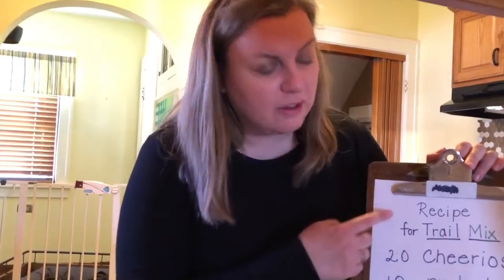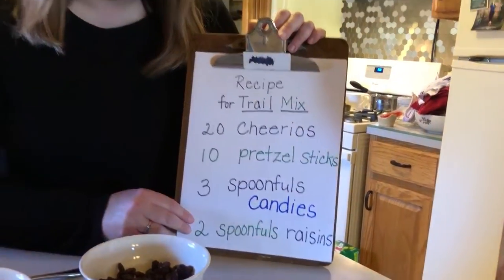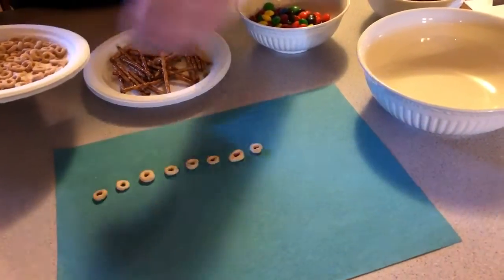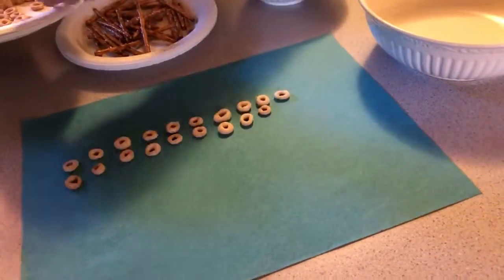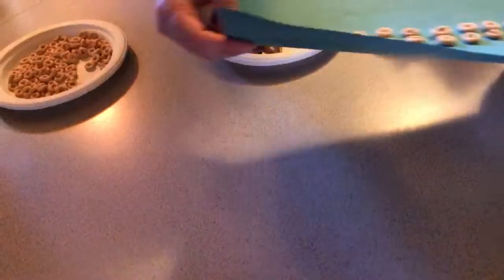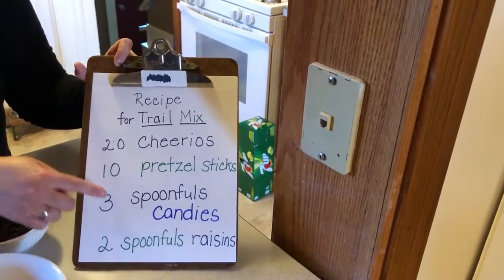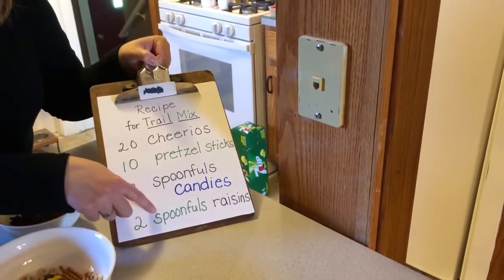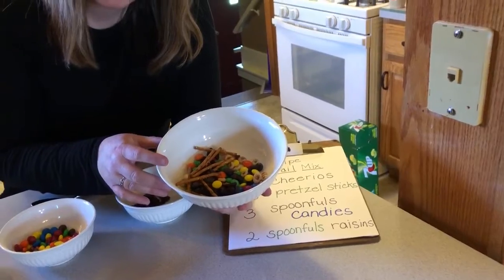Banfield trail mix recipe